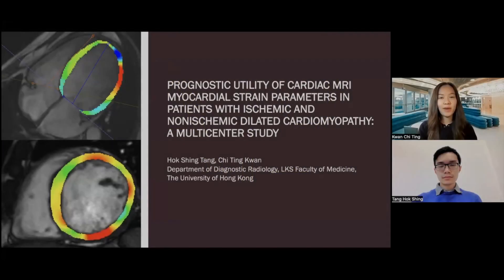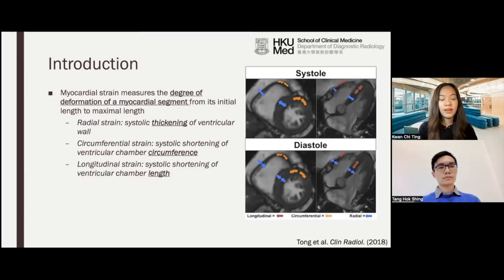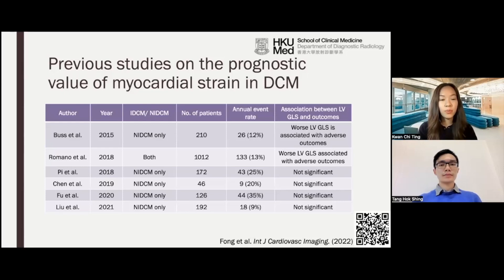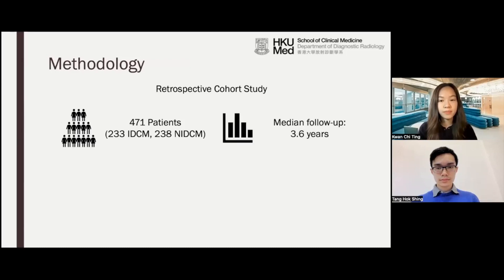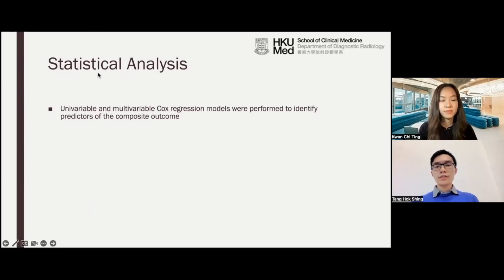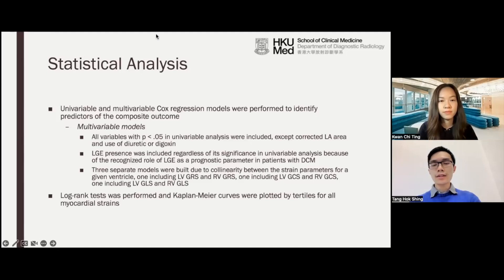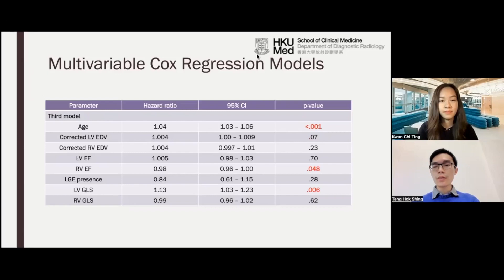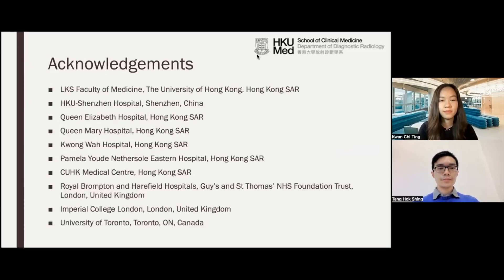Prognostic Utility of Cardiac MRI Myocardial Strain Parameters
Hok Shing Tang, MBBS and Chi Ting Kwan, MBBS discuss their study evaluating the prognostic utility of feature tracking parameters on cardiac MRI in patients with ischemic and nonischemic dilated cardiomyopathy and to determine the optimal strain parameter for outcome prediction.

Founded in 1907, the monthly American Journal of Roentgenology (AJR) is the world’s longest continuously published general radiology journal. AJR is recognized as among the specialty’s leading peer-reviewed journals and has a worldwide circulation of close to 25,000. The journal publishes clinically-oriented articles across all radiology subspecialties, seeking relevance to radiologists’ daily practice. The journal publishes hundreds of articles annually with a diverse range of formats, including original research, reviews, clinical perspectives, editorials, and other short reports. The journal engages its audience through a spectrum of social media and digital communication activities. In 2021, AJR received 42,199 citations (ranked #4 among radiology journals), an Impact Factor of 6.582 (ranked #23), and an Immediacy Index of 2.658 (ranked #10). The Impact Factor was ranked at the 83rd percentile among the 136 journals in the Radiology, Nuclear Medicine, & Medical Imaging category in 2021 (increased from the 73rd percentile in 2020 and 70th percentile in 2019).

AJR is published by the American Roentgen Ray Society. Annual subscription to AJR, including web and mobile application access, is an exclusive benefit of society membership. Subscribers have access to over 25,000 articles dating back to 1965. For membership information and a full list of member benefits,